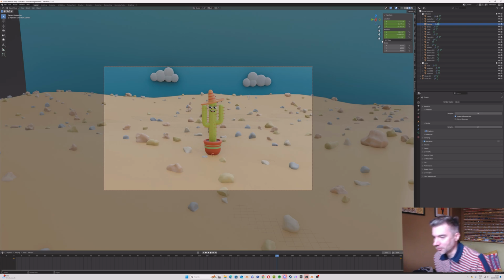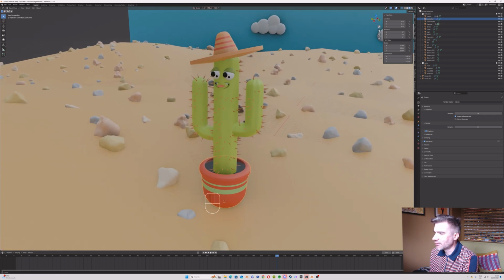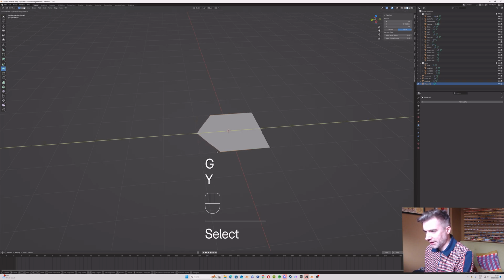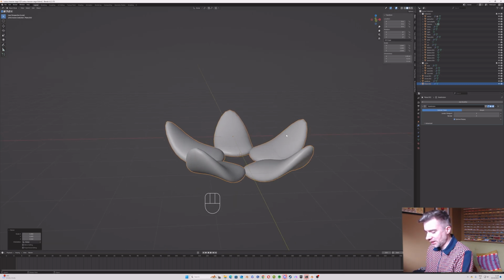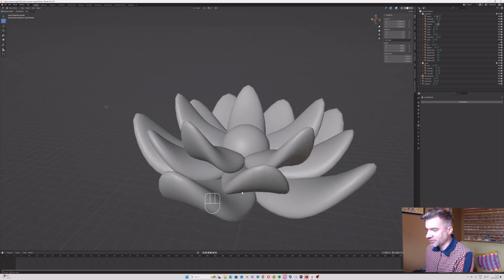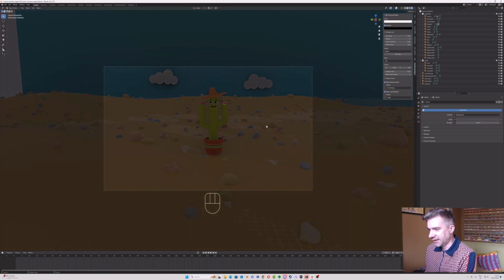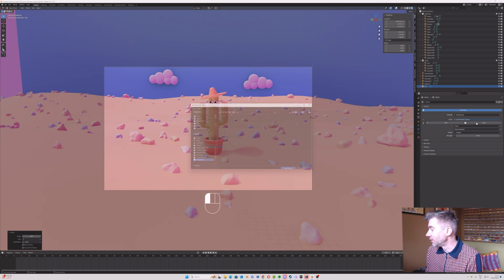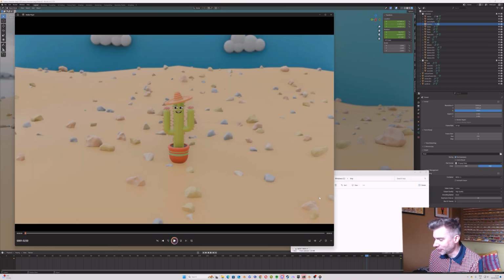Make your own character scene in Blender, Part 5 - Fixing our design and rendering the animation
Now is a great time to learn Blender, especially if you are young, and I wanted to help anyone, 10 and older, to learn this amazing programme to create cool art, animations and games.

In this 6 part lesson we will create an entire cartoon cactus scene, starting from a simple circle and finishing with rendering, camera animation and effects

Previous lessons are here